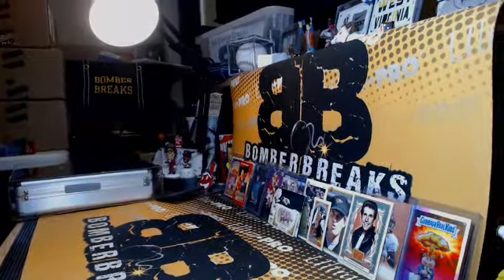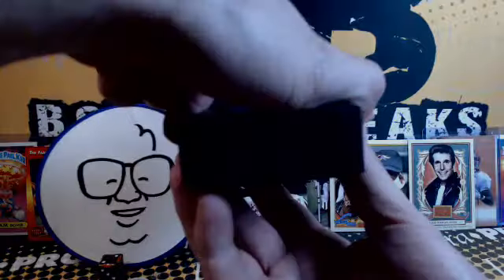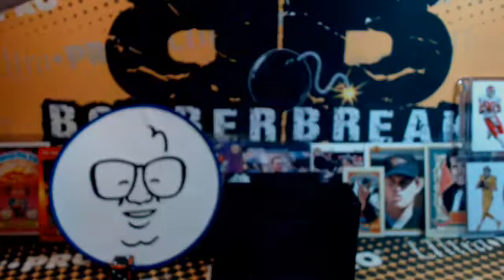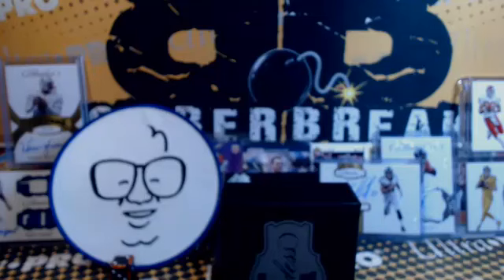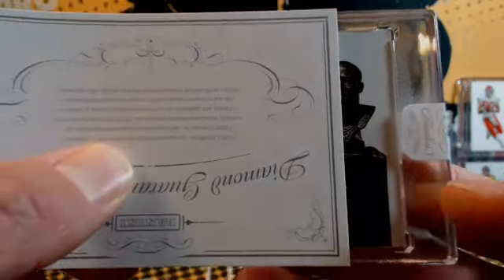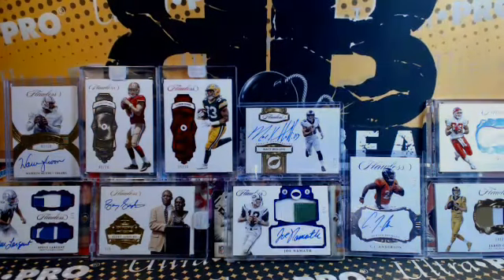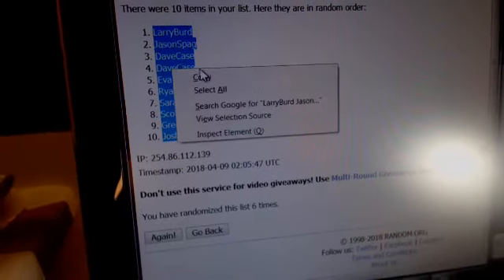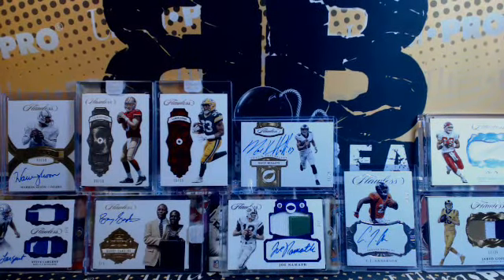2017 Flawless FB Random Hit Briefcase #5 4.8.18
2017 Flawless FB Random Hit Briefcase #5 4.8.18 - Captured Live on Ustream